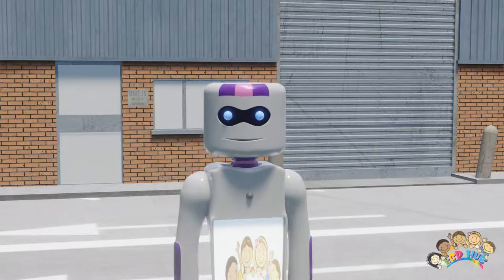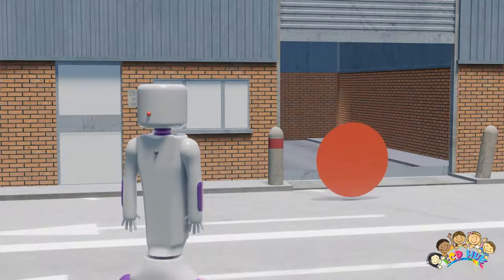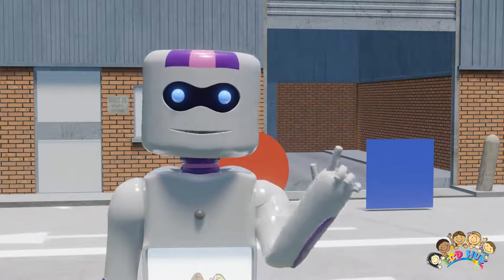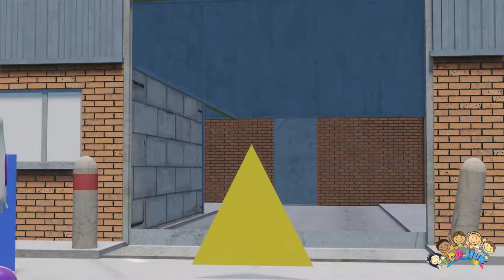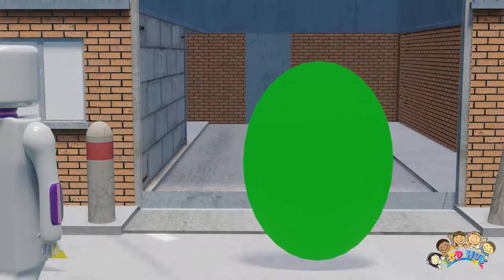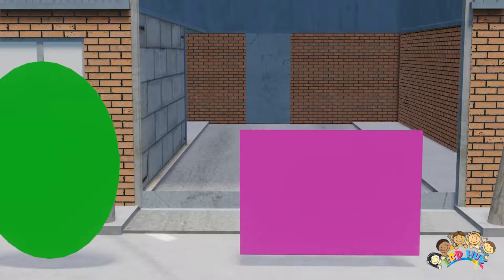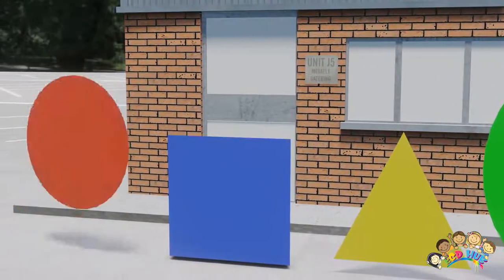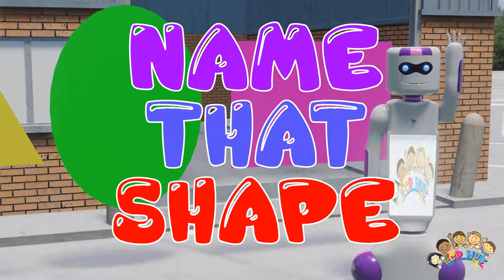Name That Shape With Kids By ECDHUB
"Name That Shape With Kids By ECDHUB" is a fantastic educational tool that makes learning geometry fun and engaging for young minds. With colorful visuals and interactive activities, this program encourages children to explore the fascinating world of shapes. Through games and challenges, kids can test their knowledge and critical thinking skills as they try to "Name That Shape" correctly. Whether it's identifying basic shapes like circles, squares, and triangles or delving into more complex ones like pentagons and hexagons, "Name That Shape" provides an exciting platform for kids to strengthen their geometry vocabulary and understanding. ECDHUB's creative approach ensures that the concept of shape recognition is not only educational but also loads of fun. So, let's dive into "Name That Shape" and watch our little learners become shape experts while having a blast along the way!